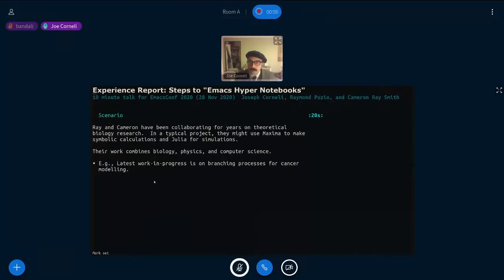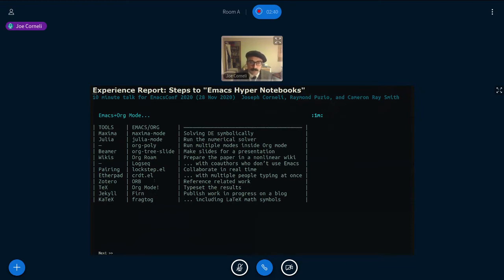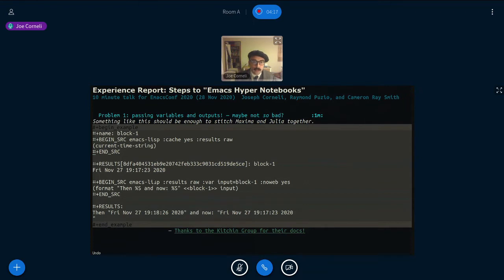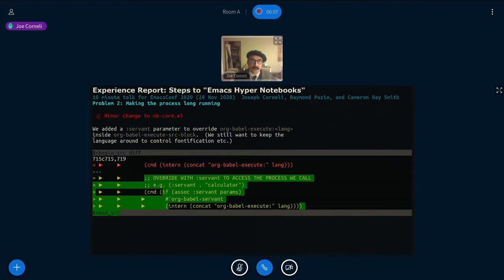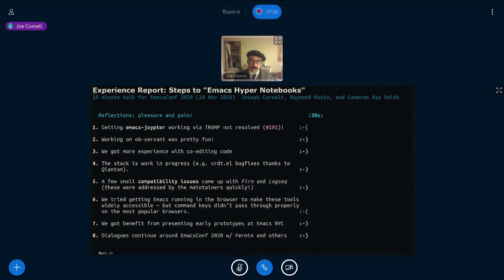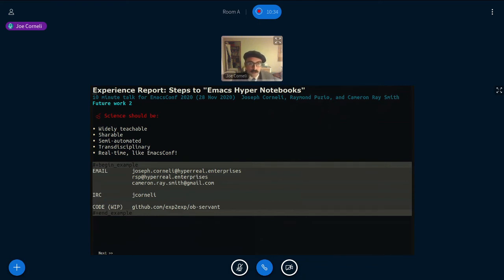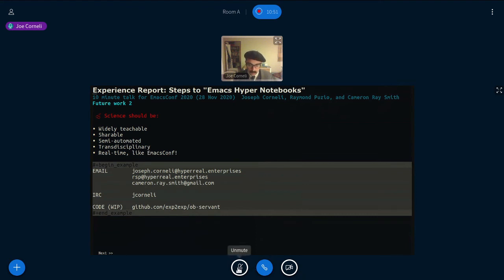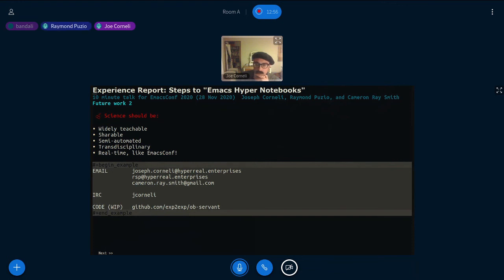EmacsConf 2020 - 13 - Experience Report: Steps to "Emacs Hyper Notebooks" - Joseph Corneli et al